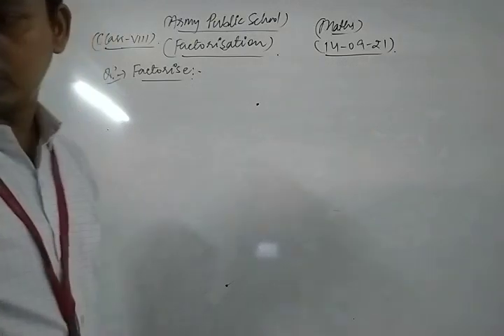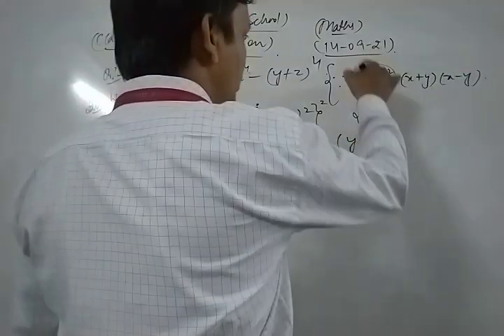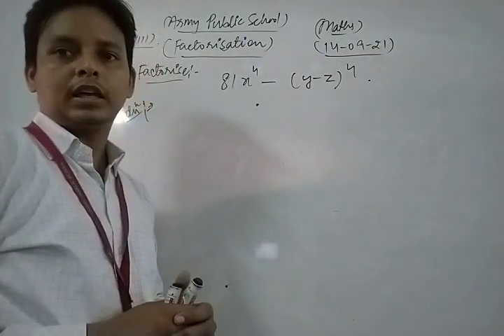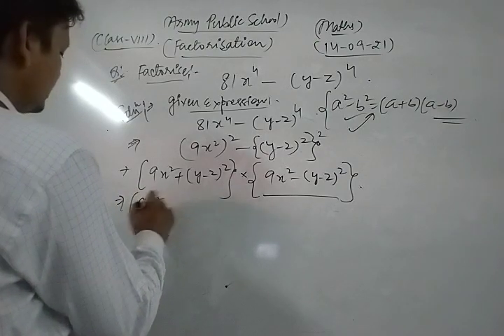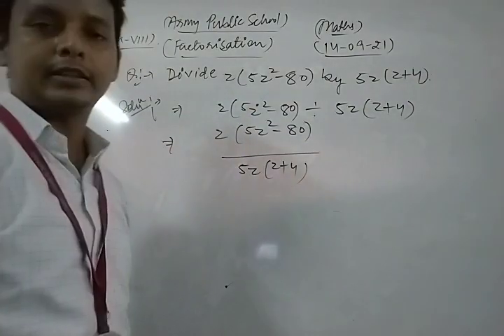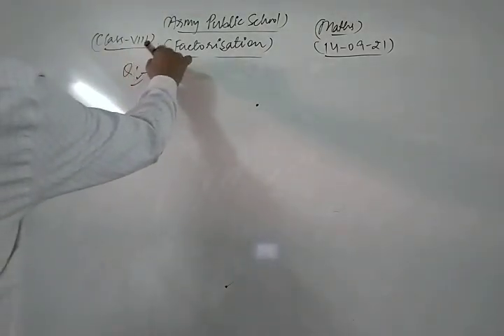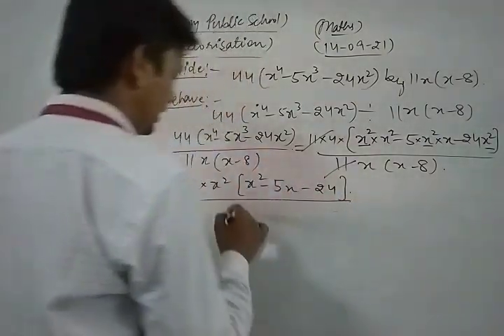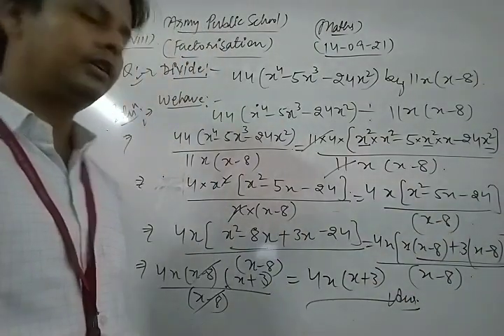Class VIII Maths 14 09 2021 by Mr SARFARA AHMAD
Class VIII Maths 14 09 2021 by Mr  SARFARA AHMAD Factorisation